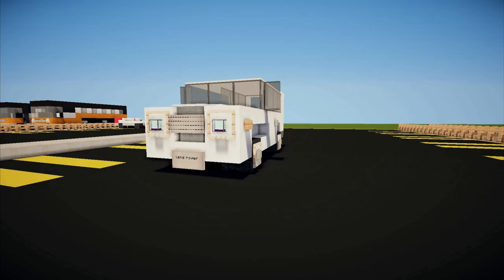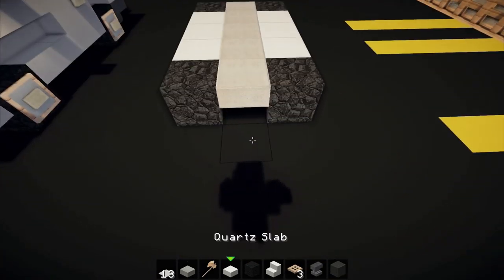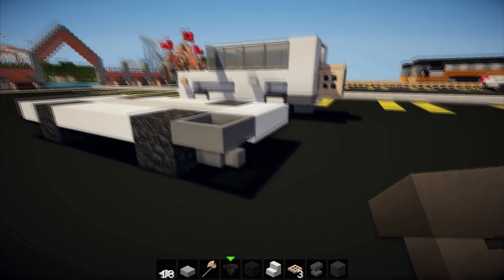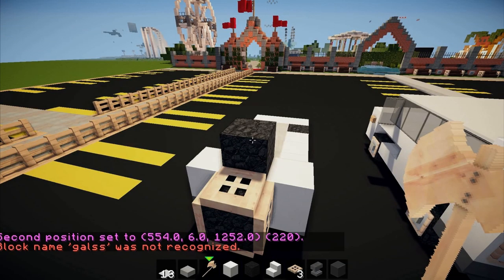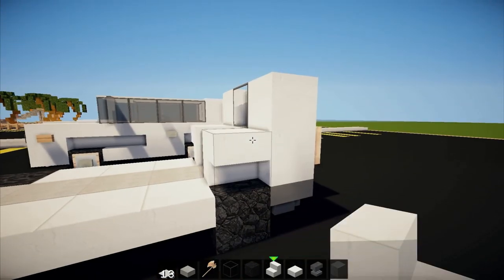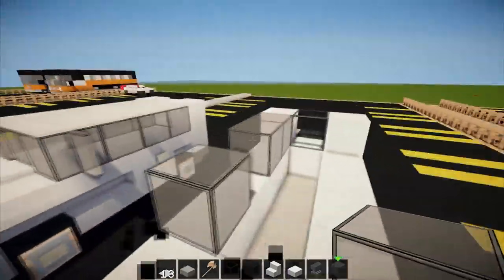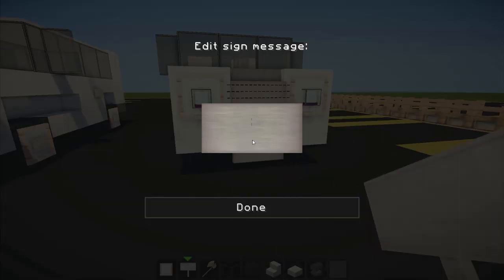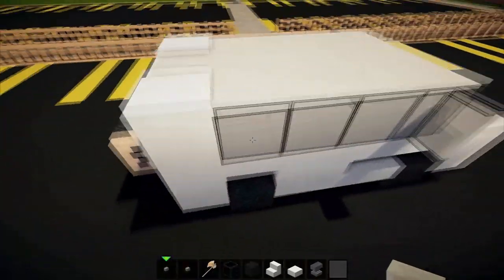Minecraft Vehicle Tutorial - Land Rover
Yoo guys welcome to the vehicle tutorial series and today we build a Land Rover  , Hope you get some inspiration!

Original Design - Poll4499 (World Of Keralis)

Texture Pack: FlowsHD 128x128